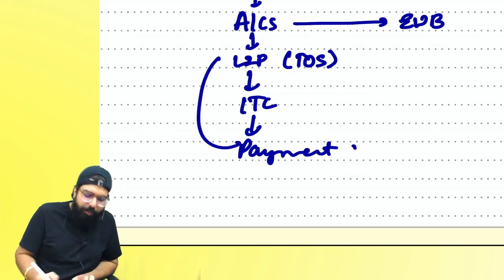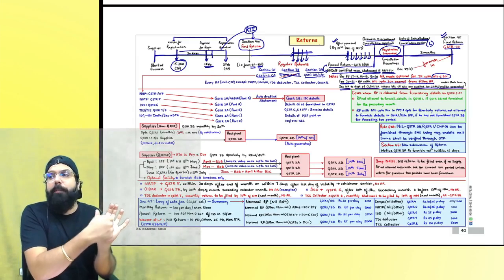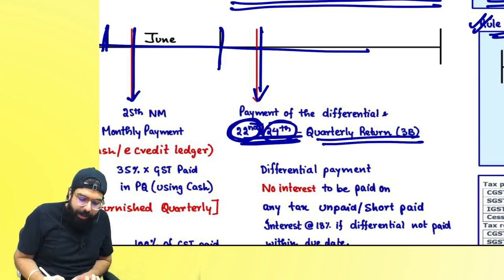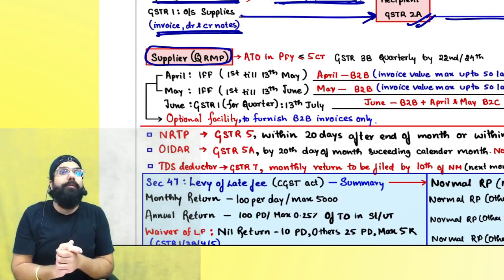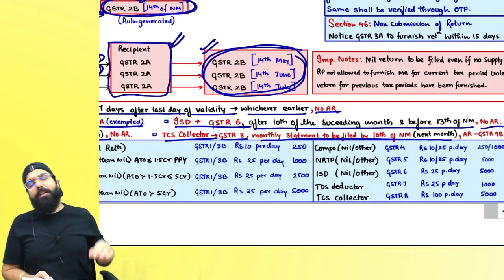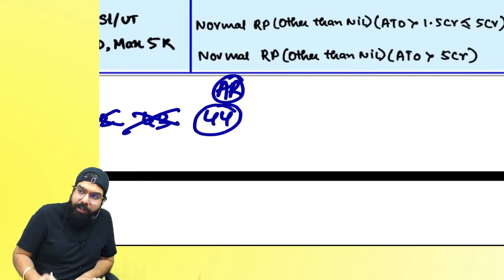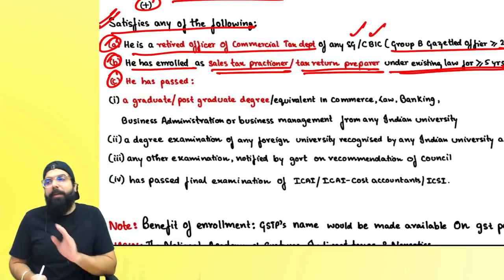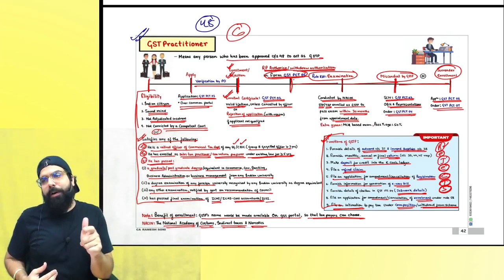40 41 42 Returns Under GST Including GST Practitioner & amendment for Nov 22 |IDT GST Revision